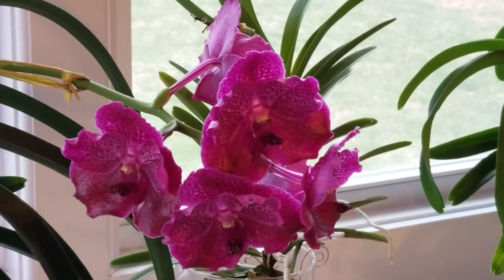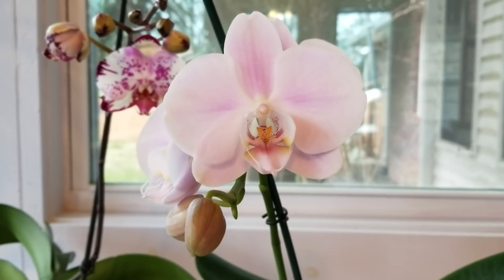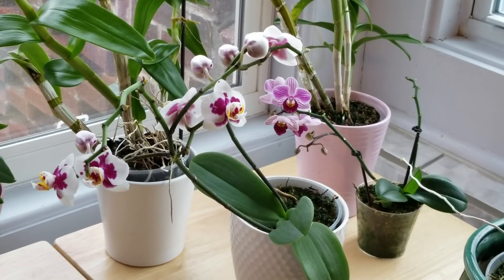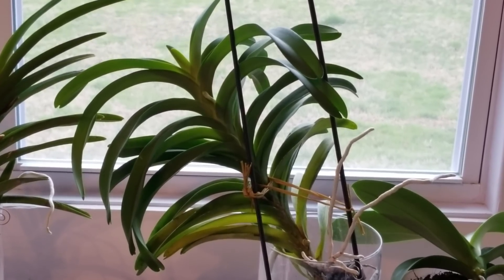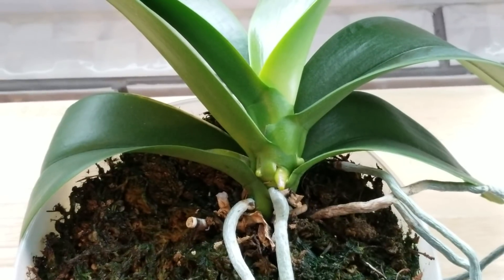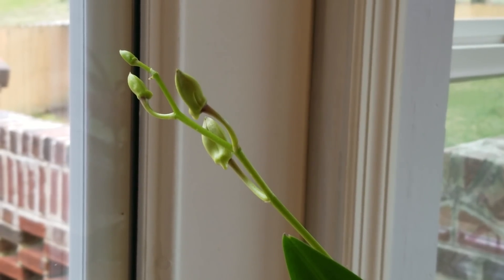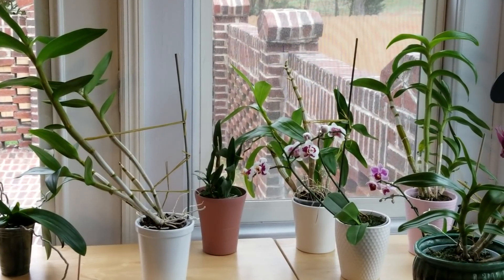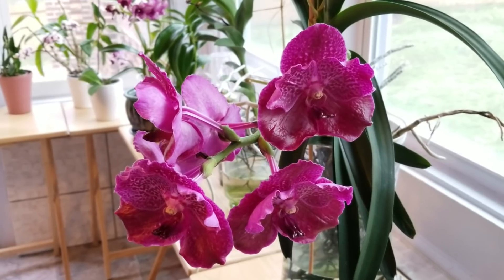Sunroom orchids in March: new blooms & updates!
Blooming orchids in order of appearance in the video:  Vanda Robert's Delight 'Garnet Beauty', Phal. Hilo Pink, Phal. Magic Art, Phal. Norman's Mist 'Montclair' * Cygnas 'Empire', Den. Burana Jade Fantasy #9, NOID Phal, Phal. Sogo Vivien